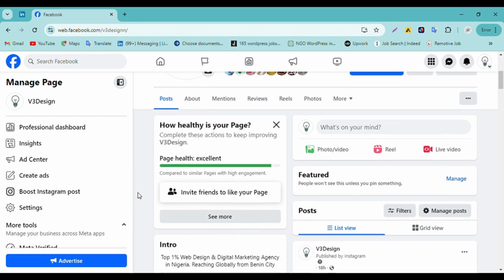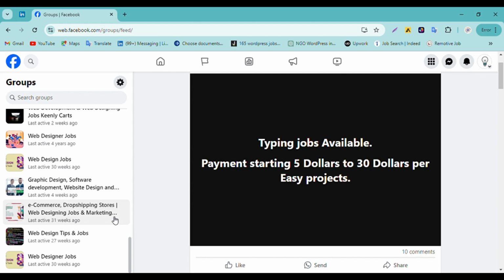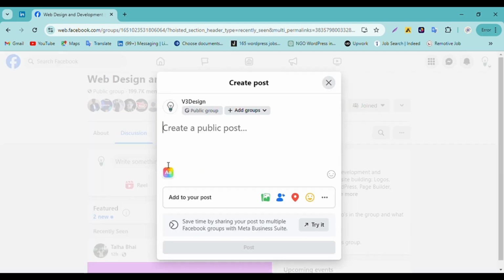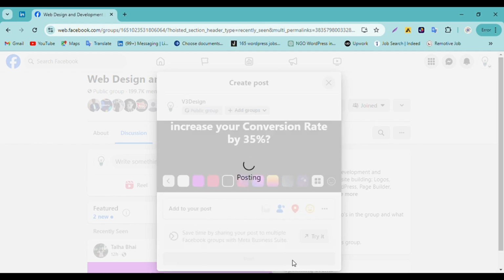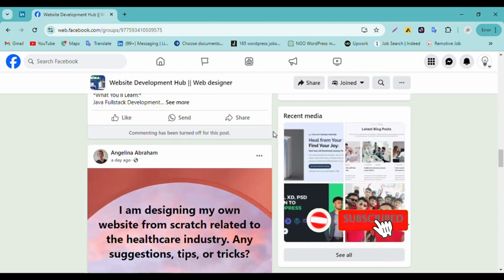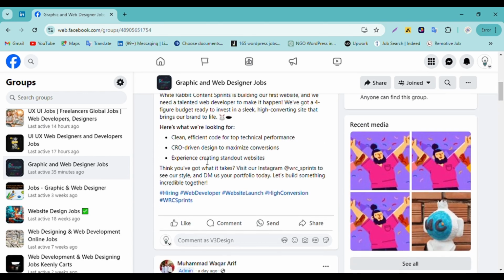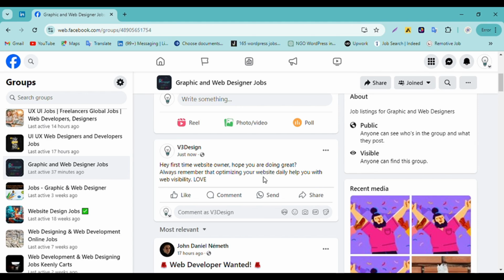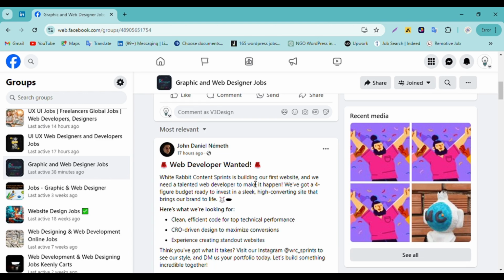How to Find Web Design Client on Facebook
START HERE!

What We can offer you as a digital agency:
1. SEO
2. Web Design & Dev
3. Social media management
4. Influencer Marketing and Promotion
5. Facebook/ Instagram Promotion (ads)
6. Google my business for you
7. Mobile app development

My Shops { Template and Script Files}